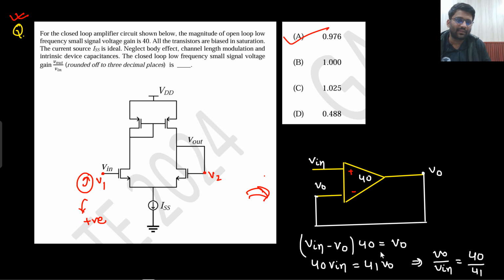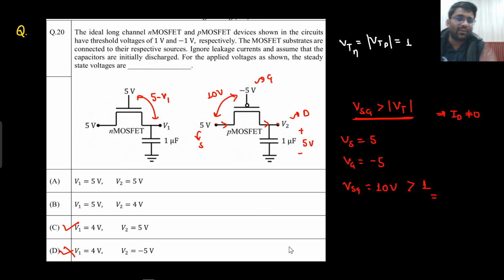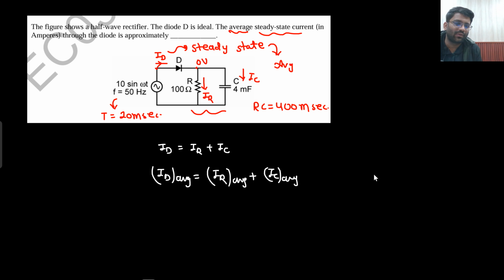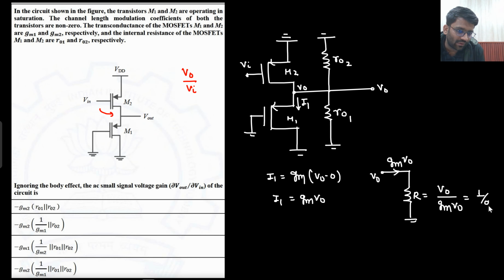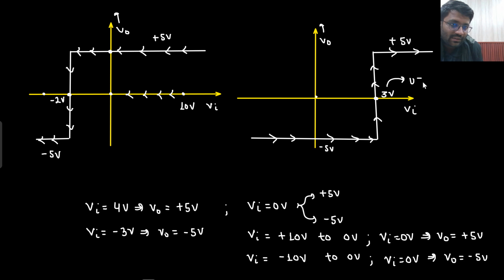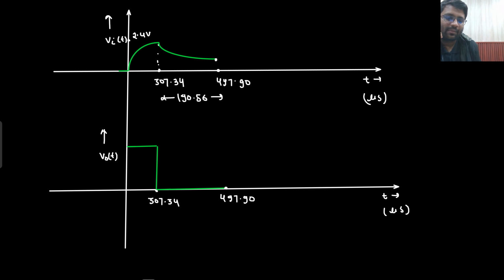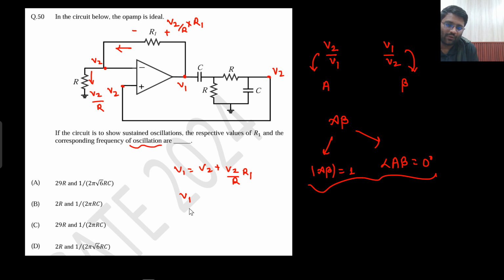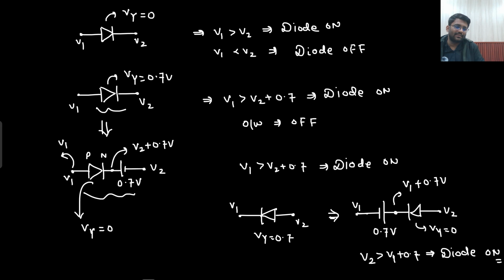🔥The REAL Way of Solving These 10 Analog Electronics PYQs || PrepFusion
00:00:00 - What You can Learn & Expect
00:02:45 - My Expectations
00:03:28 - Problem Solving